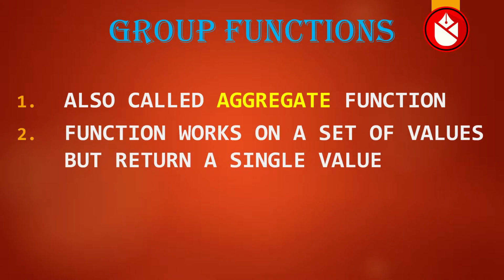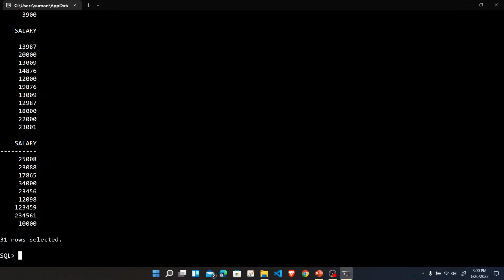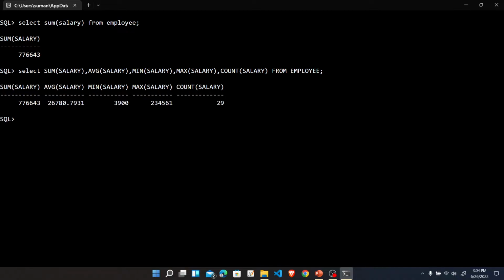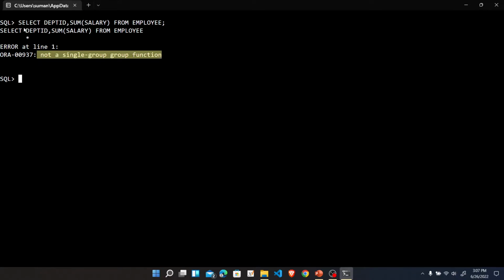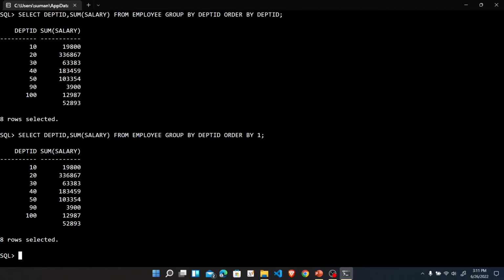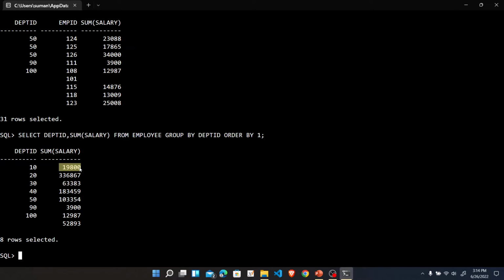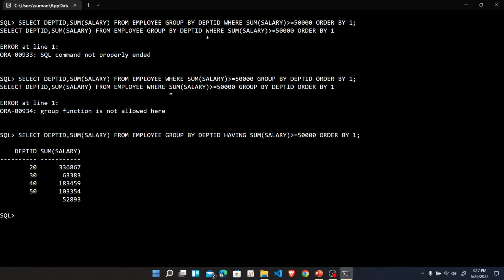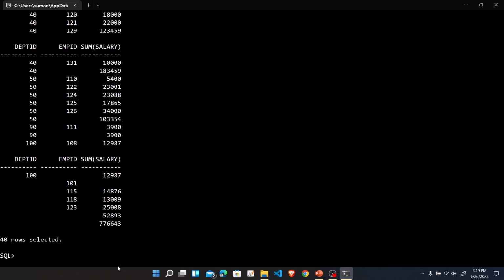38 | GROUP FUNCTIONS and GROUP BY CLAUSE | PROPRIETARY | COMPLIANT JOIN | Oracle PL/SQL Programming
Aggregate Functions
Aggregate functions return a single result row based on groups of rows, rather than on single rows. Aggregate functions can appear in select lists and in ORDER BY and HAVING clauses. They are commonly used with the GROUP BY clause in a SELECT statement, where Oracle Database divides the rows of a queried table or view into groups. In a query containing a GROUP BY clause, the elements of the select list can be aggregate functions, GROUP BY expressions, constants, or expressions involving one of these. Oracle applies the aggregate functions to each group of rows and returns a single result row for each group.

If you omit the GROUP BY clause, then Oracle applies aggregate functions in the select list to all the rows in the queried table or view. You use aggregate functions in the HAVING clause to eliminate groups from the output based on the results of the aggregate functions, rather than on the values of the individual rows of the queried table or view.

38 | GROUP FUNCTIONS and GROUP BY CLAUSE | PROPRIETARY | COMPLIANT JOIN | Oracle PL/SQL Programming